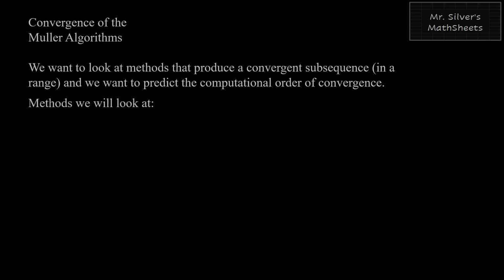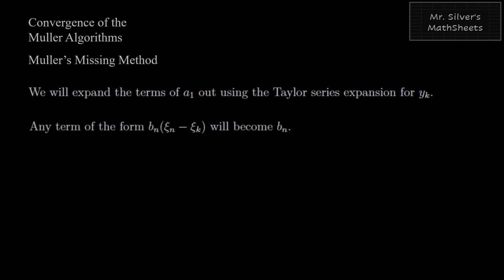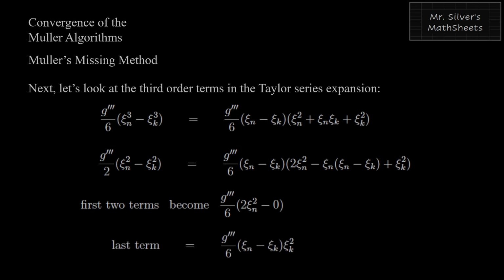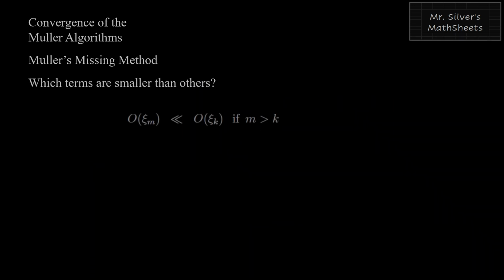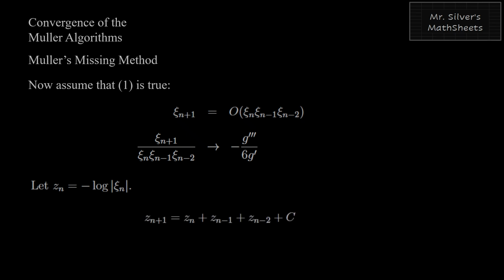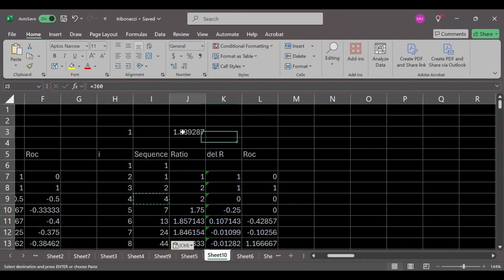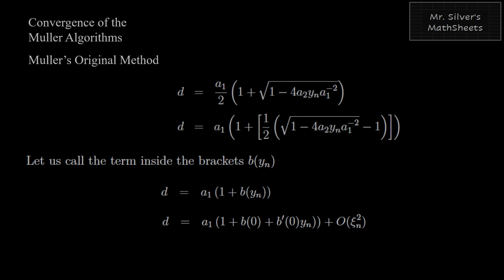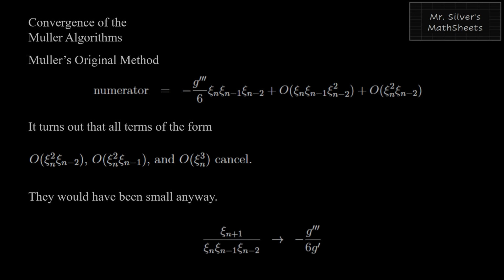Convergence of the Muller Algorithms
This video is a follow-up to the Muller Blunder video.  It shows how both of the Muller Algorithms (the Original and the Missing) have a convergence rate of 1.839.